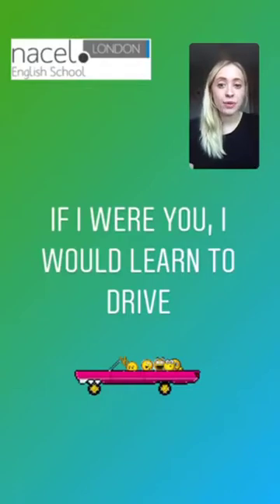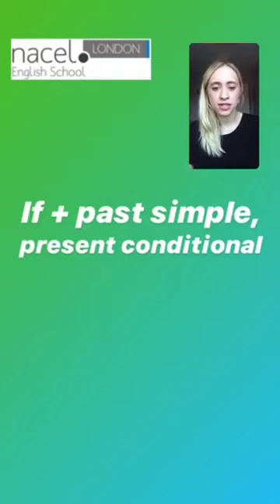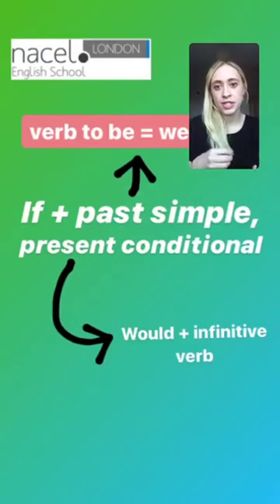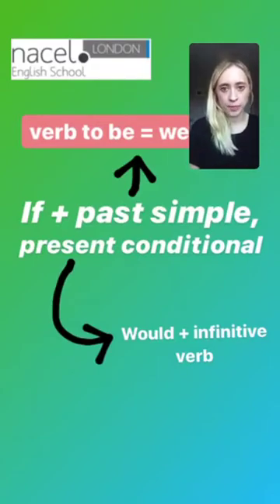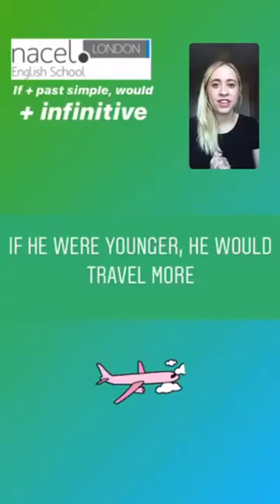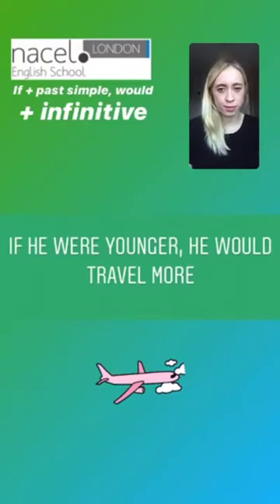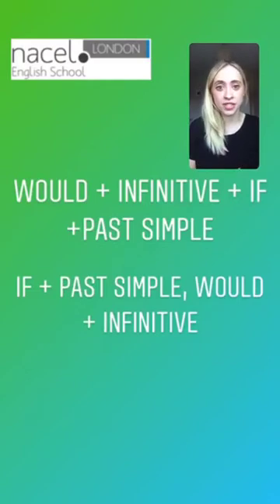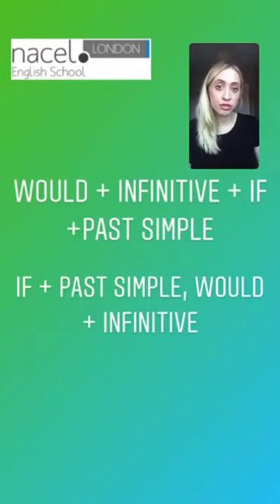Free English course: How to use Second conditional in English?【Study English in London】